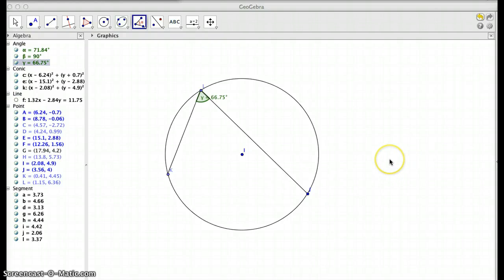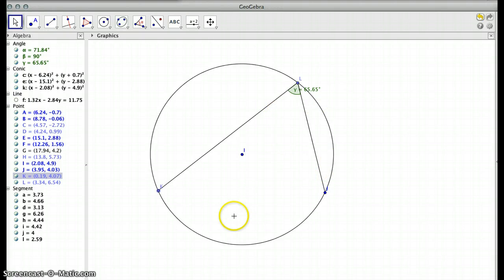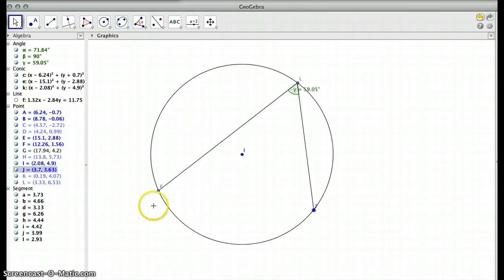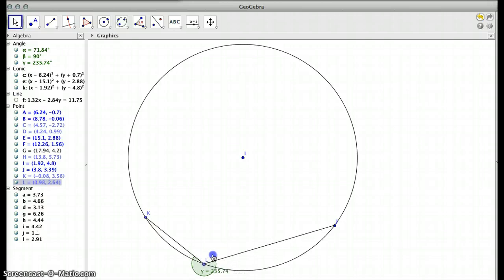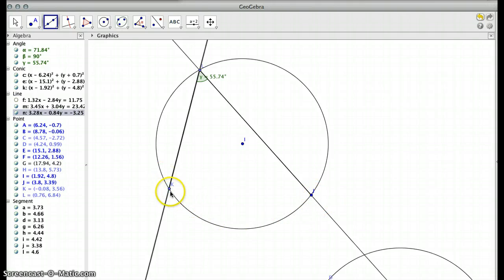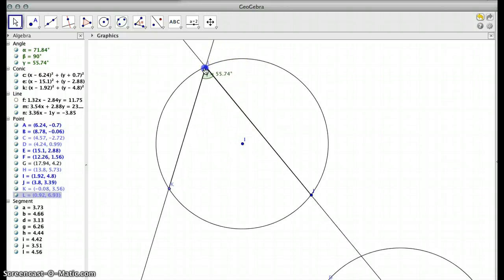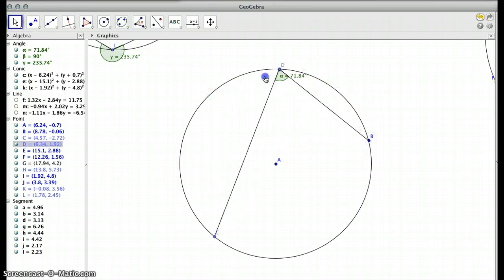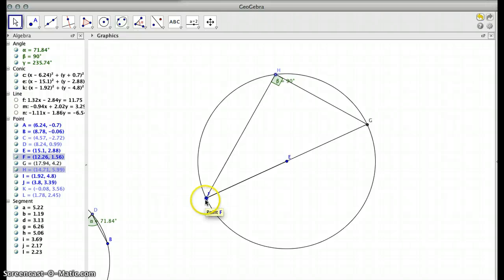Inscribed Angles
I used Geogebra to briefly discuss angles inscribed in a circle. Math rules! :)